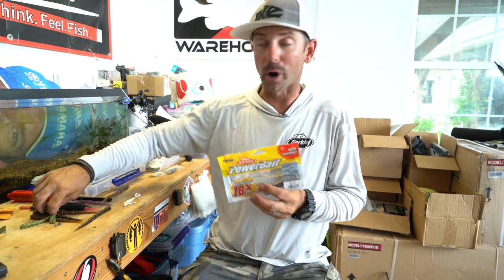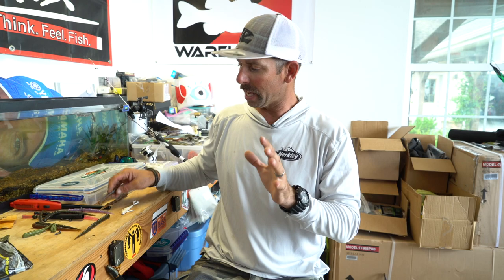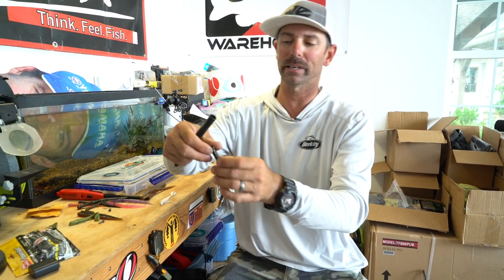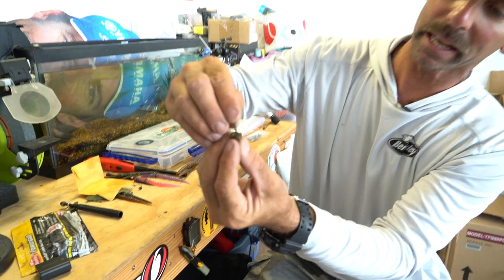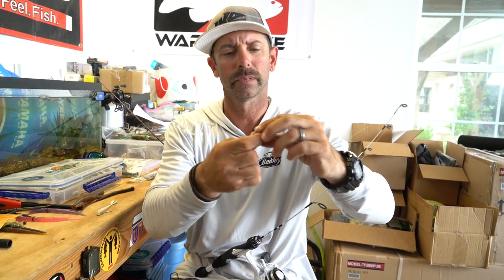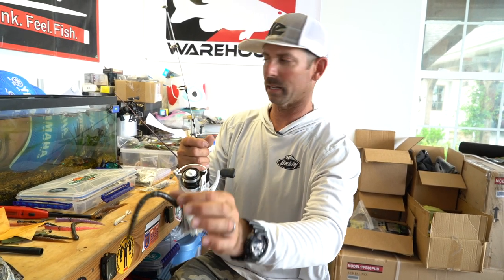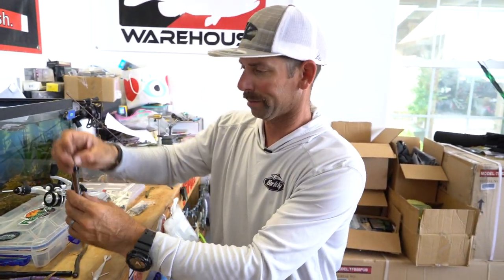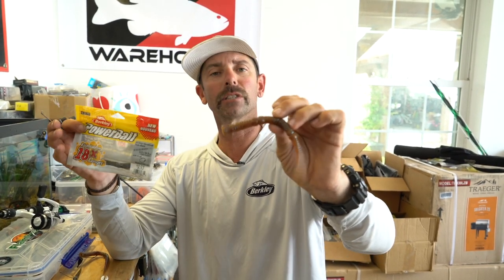The Berkley Powerbait "Flute Worm" - Ike In The Shop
Pre-order Berkley Powerbait Flute Worms (expected to arrive in early Fall 2019)